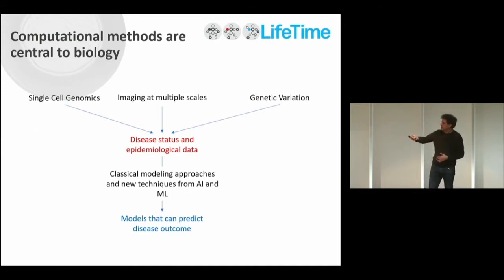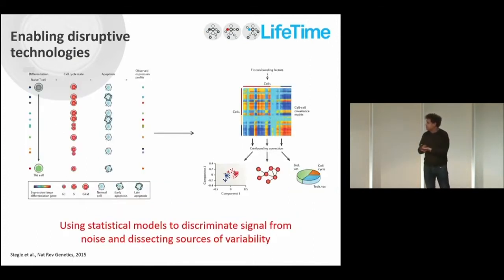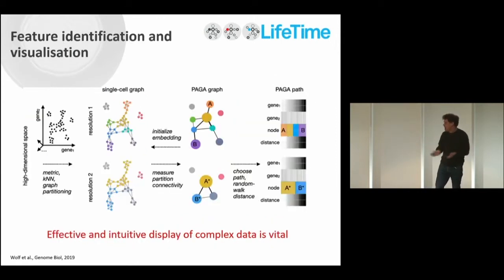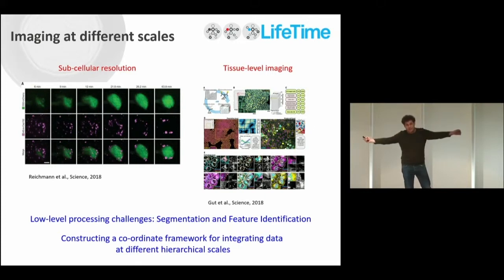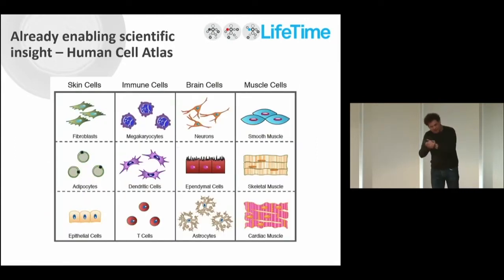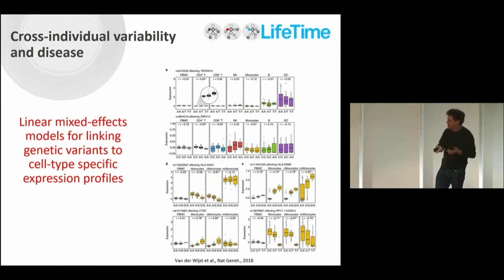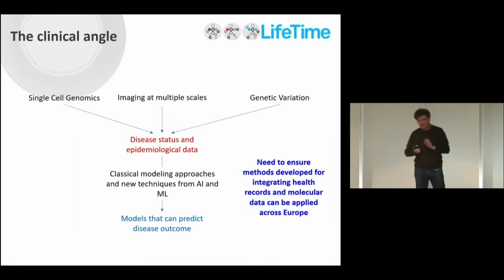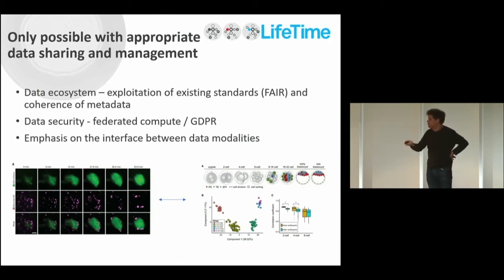Introduction to WP4: Data science, AI & machine learning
LifeTime Opening Conference | John Marioni, EMBL-EBI, Wellcome Genome Campus, Hinxton on Introduction to WP4: Data science, AI & machine learning